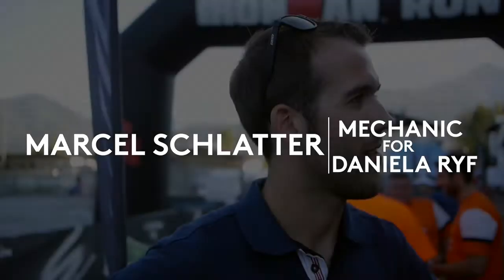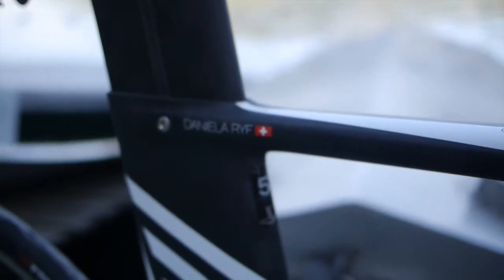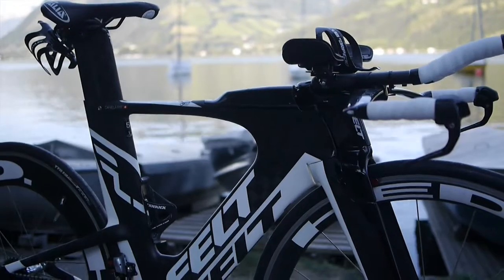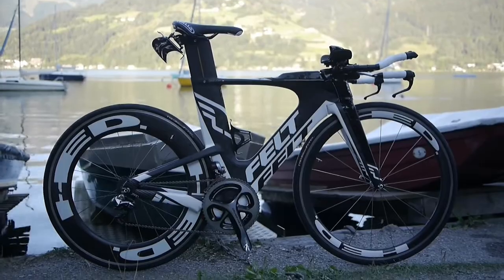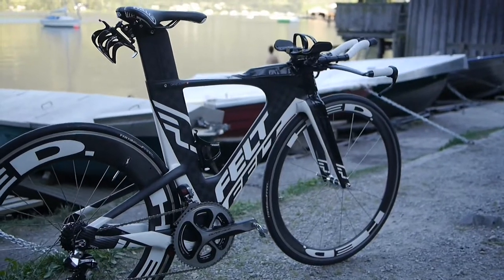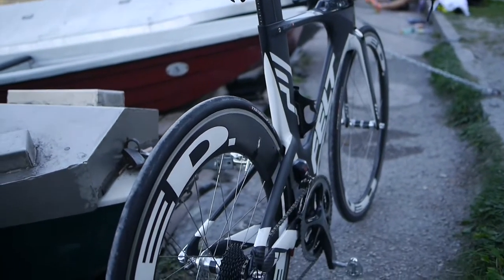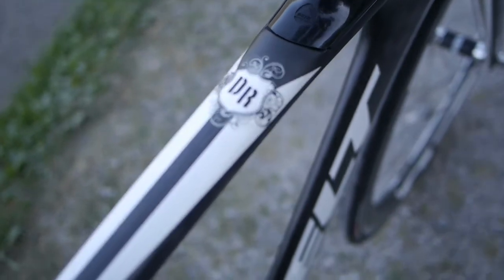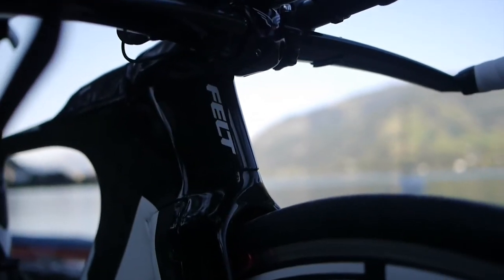Interview with Marcel Schlatter, Pro Mechanic for Ironman 70.3 Champ Daniela Ryf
What does it take to work on a world champion's Felt IA?  Find out from Marcel Schlatter, the professional mechanic for the 2015 Ironman 70.3 World Champion Daniela Ryf.